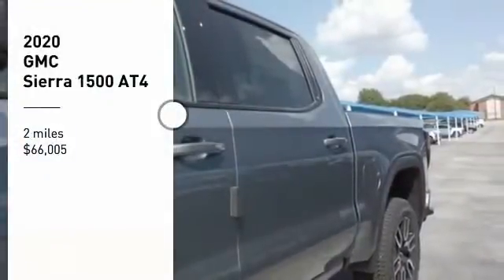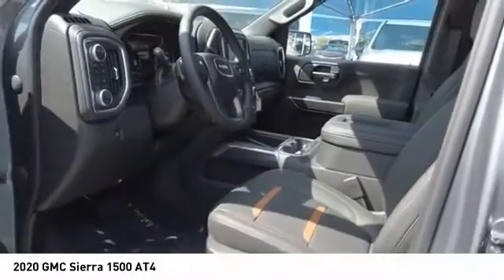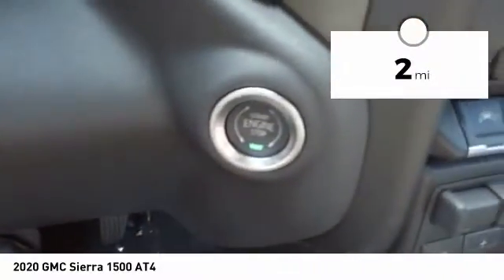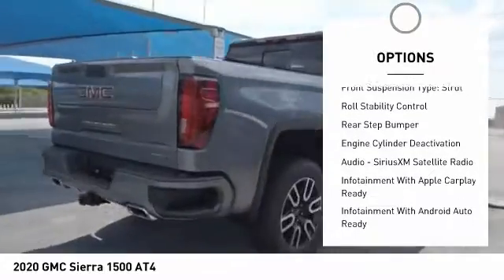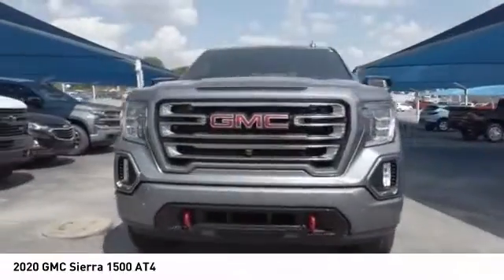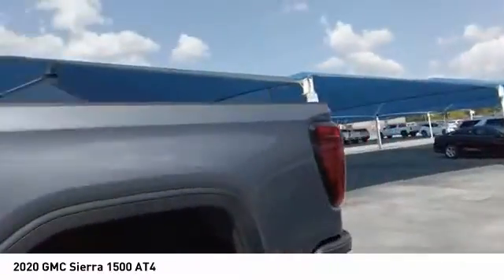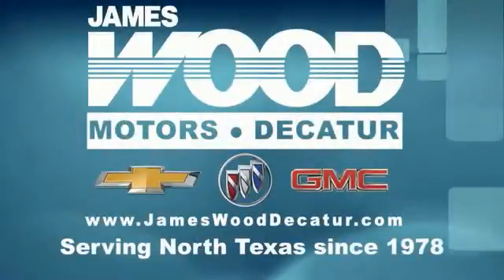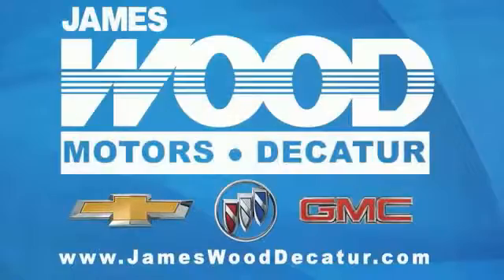2020 GMC Sierra 1500 Decatur TX 102788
2020 GMC Sierra 1500 AT4

2111 US HWY 287 South

Get ready to go for a ride in this 2020 GMC Sierra 1500 AT4, which comes equipped with a ventilated seats, push button start, remote starter, backup camera, Bluetooth, braking assist, dual climate control, hill start assist, stability control, and traction control.  It has a 6 Cylinder engine.  We've got it for $66,005.  Stay safe with this crew cab 4x4's 4 out of 5 star crash test rating.  Enjoy superior fuel economy with a diesel engine.  Flaunting a beautiful gray exterior and a jet black with kalahari accents interior, this car is a sight to see from the inside out.  Good cars sell fast! Come see our new inventory of New Chevrolet, GMC and Buick models plus our large inventory of certified pre-owned vehicles. We're your family owned and operated, celebrating 40 years of serving North Texas. Our Decatur Chevrolet, Buick and GMC dealership, located at 2111 US HWY 287 South in Decatur, Texas. Our team will be more than happy to help you find the most suitable vehicle for your family along with the best deal available.